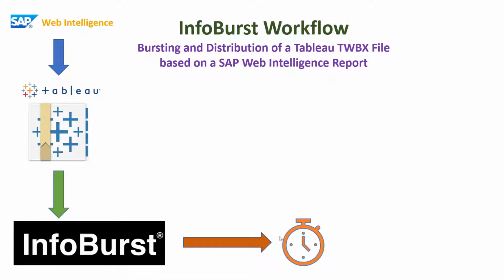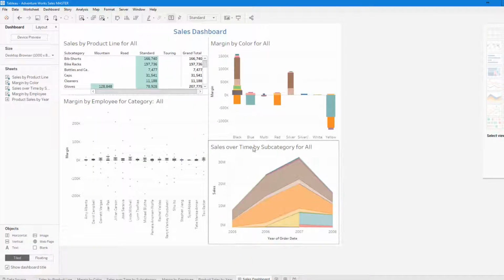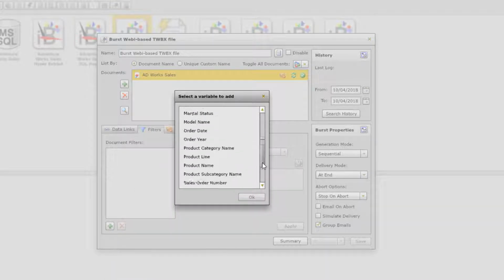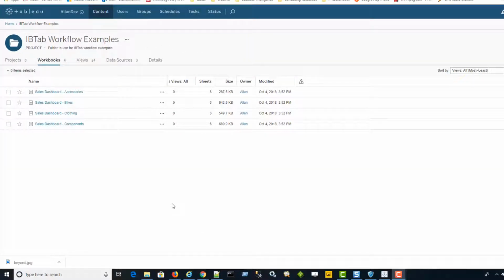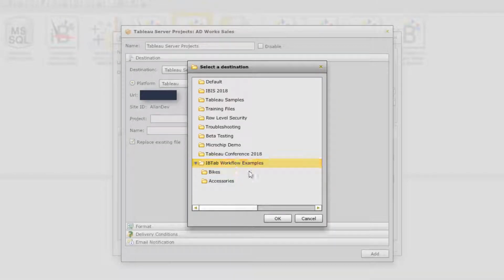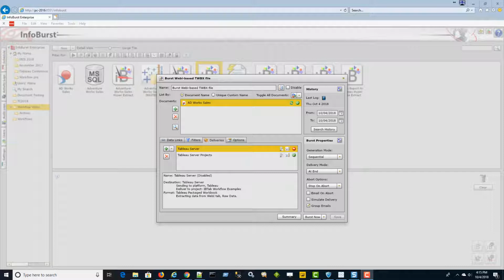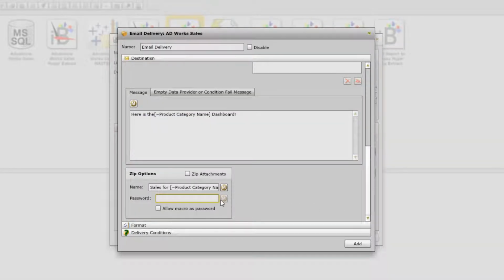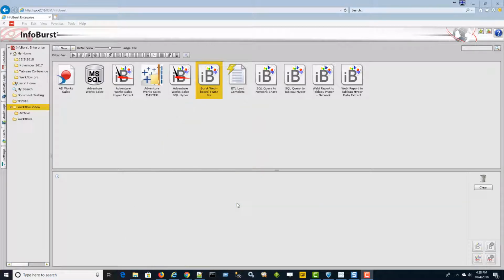Burst Tableau TWBX Workbook based on Web Intelligence Report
Burst a Tableau TWBX Workbook into individual Workbooks containing a subset of the data based on a "burst" defined on one of the Dimensions in the Workbook.